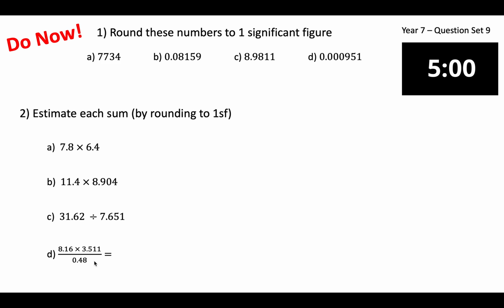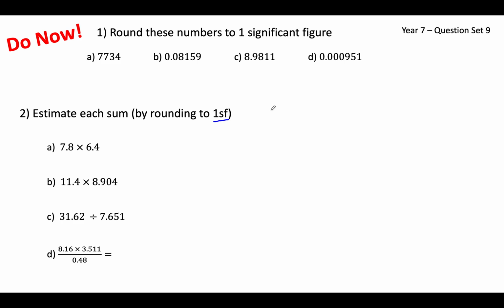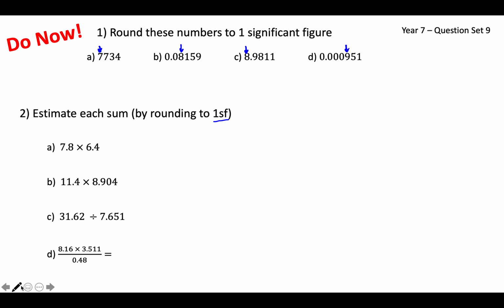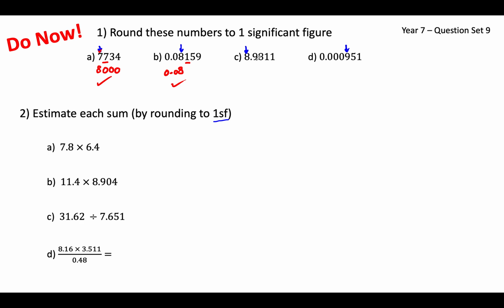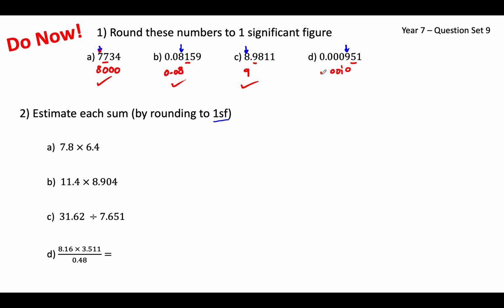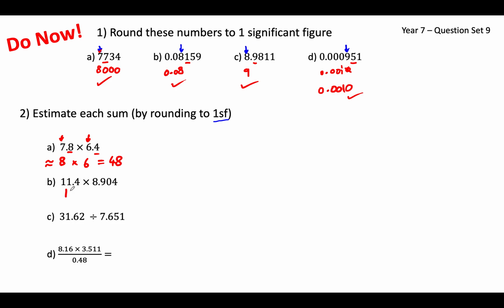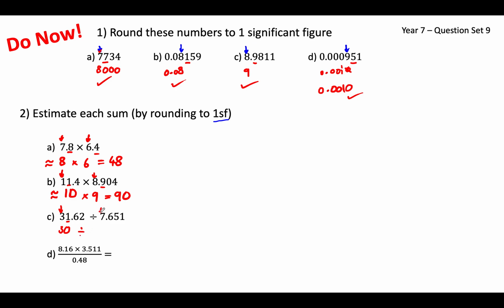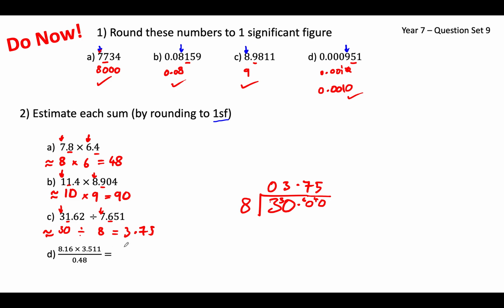Do Now - Yr7-9